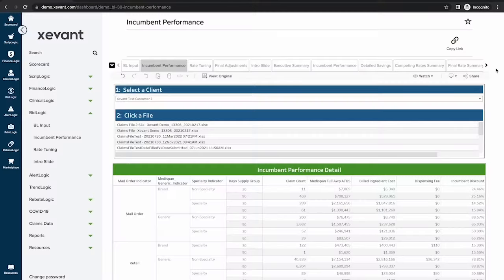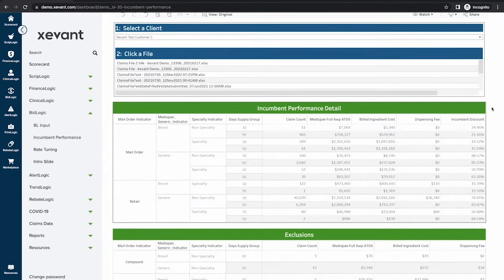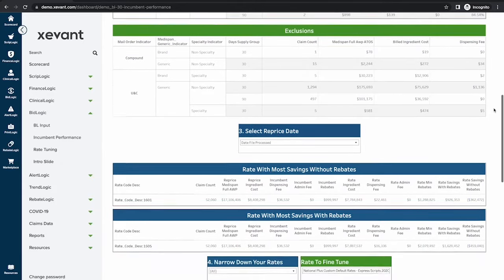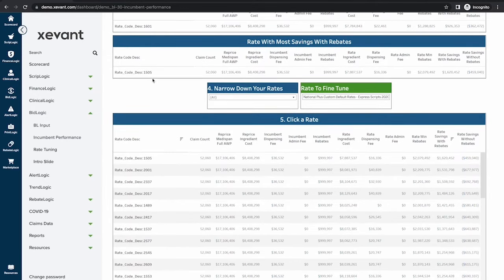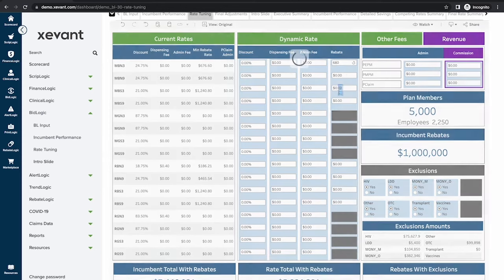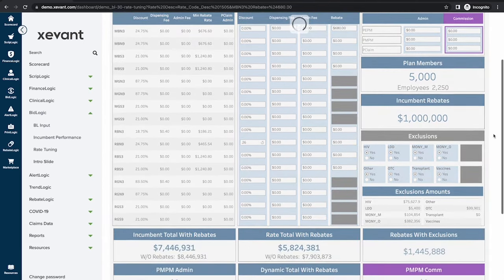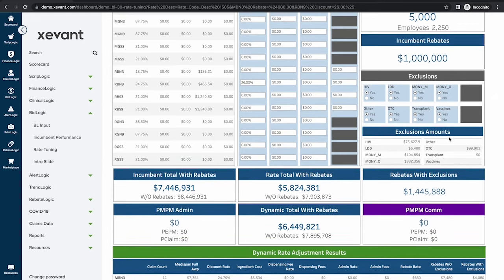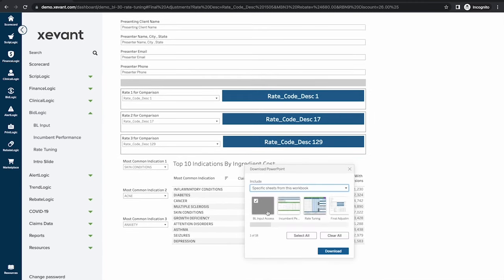Xevant BidLogic Demo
BidLogic helps payers, administrators, and other benefits managers to reprice pharmacy benefit claims and identify cost-saving opportunities in seconds – and without an expert knowledge of pharmacy pricing.